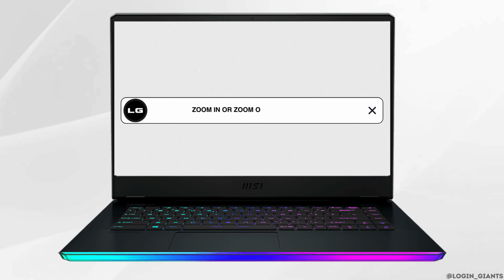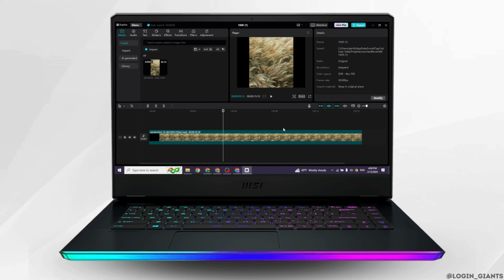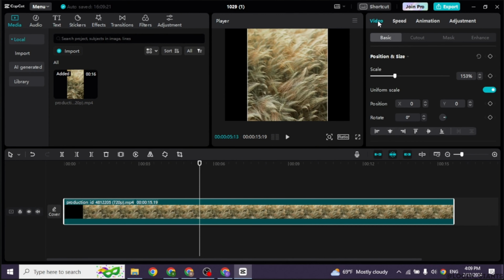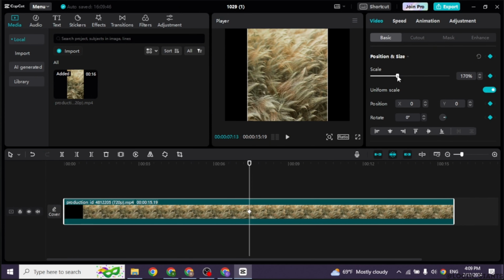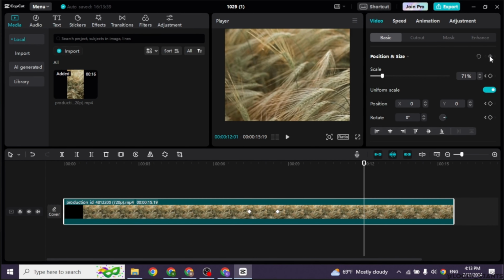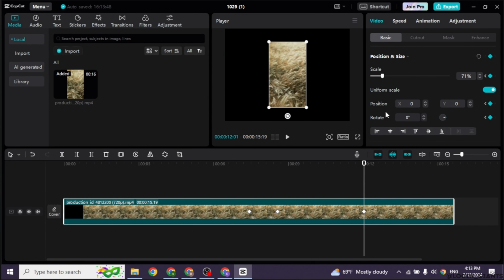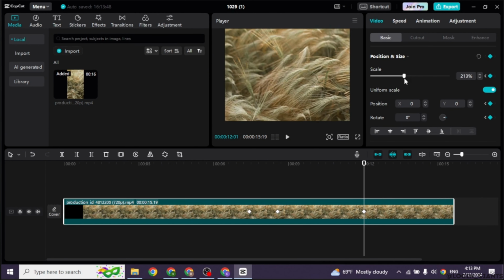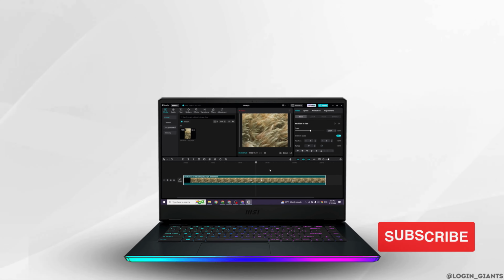How to Zoom In or Zoom Out on CapCut PC (Step-By-Step Guide)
Interested in zooming in or zooming out on CapCut PC for precise video editing in 2024? This step-by-step guide provides clear instructions on how to adjust the zoom level on CapCut PC, allowing you to focus on specific details or achieve the desired framing for your video projects.

In this tutorial:
0:00 - Introduction
0:05 - How to Zoom In or Zoom Out on CapCut PC (Step-By-Step Guide)

This video tutorial offers comprehensive steps for zooming in or zooming out on CapCut PC. Learn how to access the zoom controls, adjust the zoom level, and preview your video edits to ensure the desired framing and precision in your video projects.

Enhance your video editing capabilities on CapCut PC with this helpful guide to zooming in or zooming out!